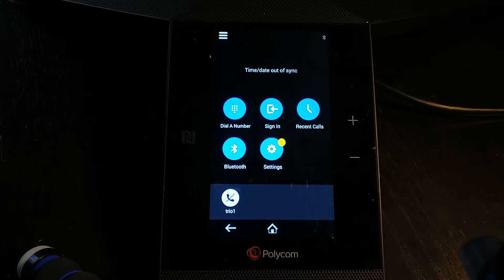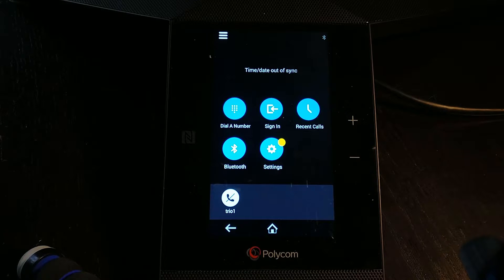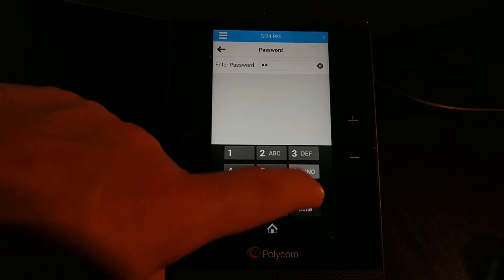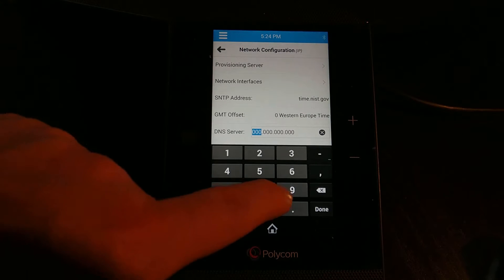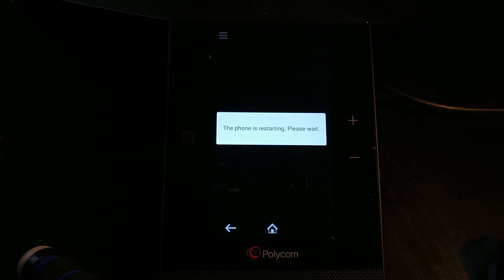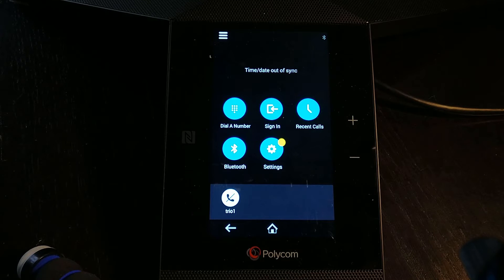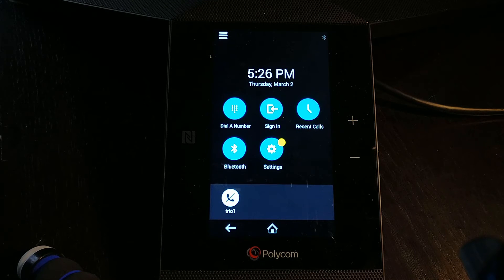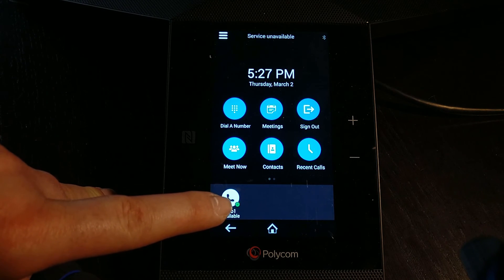Polycom Trio 8800 - GUI - Setting Dns Server